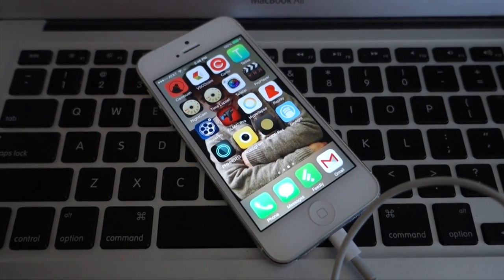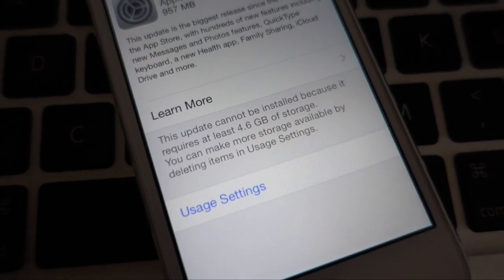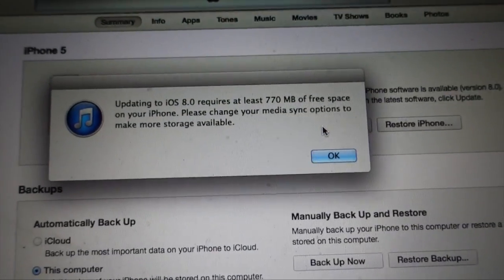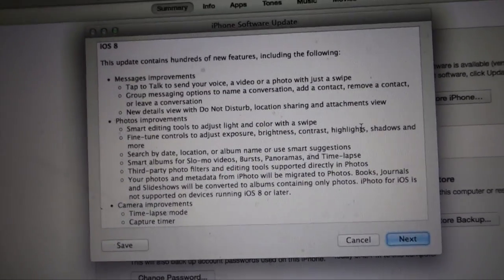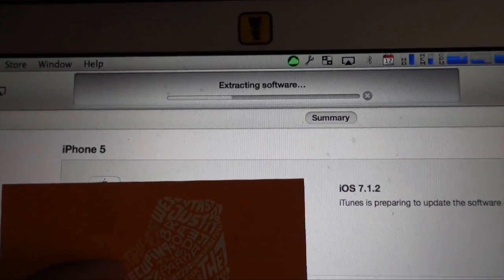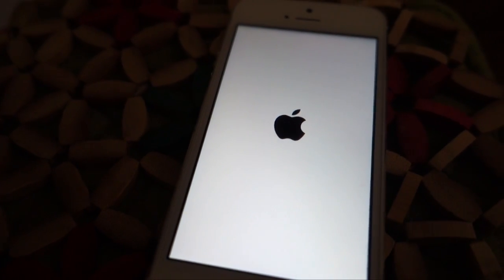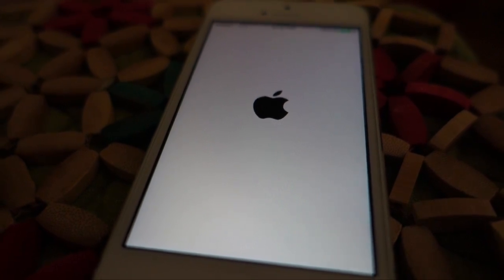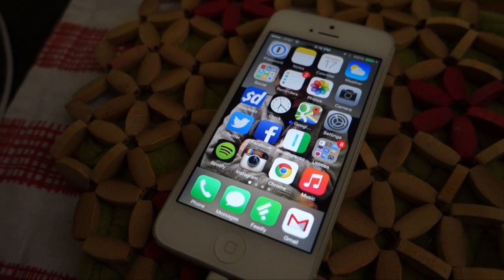How to update iPhone 5 to iOS 8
Just a quick tutorial on how to update your iPhone 5 (or iPhone 4S, 5/5s) to iOS 8

If you like this video, please give it a FAVORITE and a LIKE.